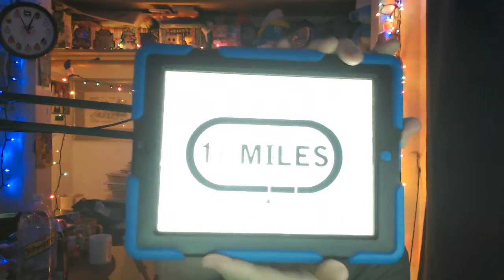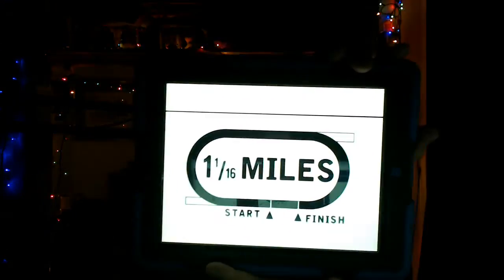Thistledown Racetrack Race 4 Selections Preview 7/22/2019